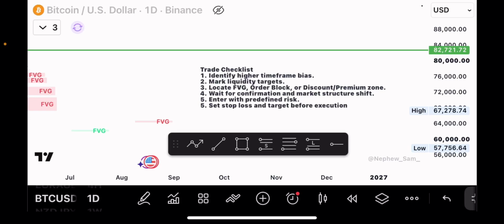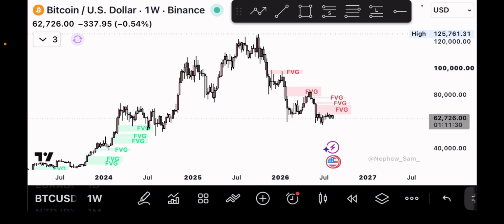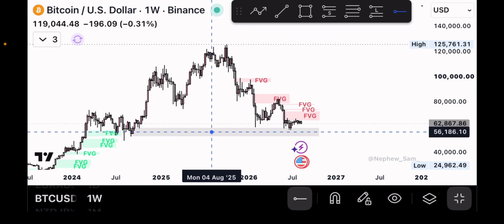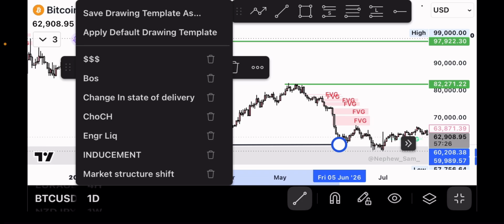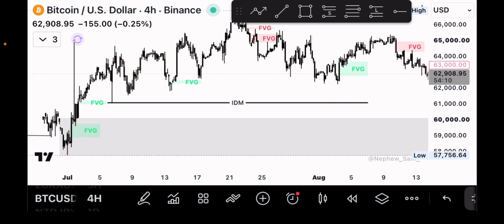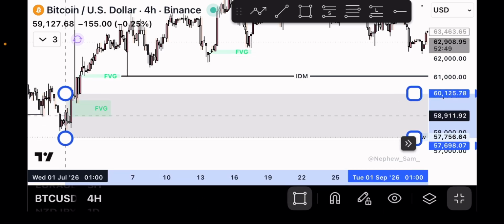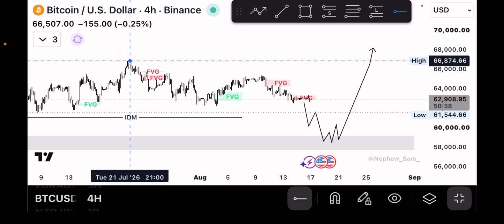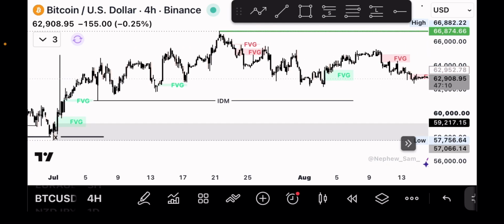HOW TO DO TOP-DOWN ANALYSIS ON BTCUSD 🔥 | Find High-Probability Trades Step by Step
Want to learn how to analyze BTCUSD like a professional trader? 📊🔥

In this video, I break down my Top-Down Analysis strategy on Bitcoin (BTCUSD) step by step, starting from the higher timeframes and working down to the lower timeframes to identify potential high-probability setups.

You’ll learn how to:
✅ Identify the overall market trend
✅ Analyze Weekly & Daily structure
✅ Find key support, resistance & liquidity zones
✅ Use 4H and 1H for confirmation
✅ Identify potential entries, Stop Loss & Take Profit
✅ Build a clear trading bias before entering a trade